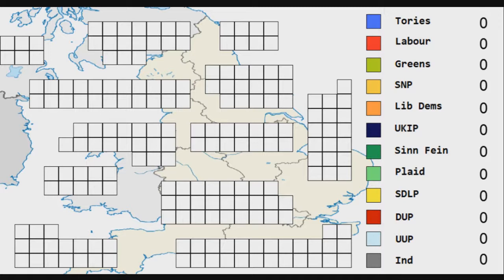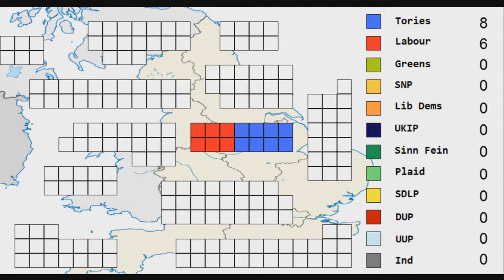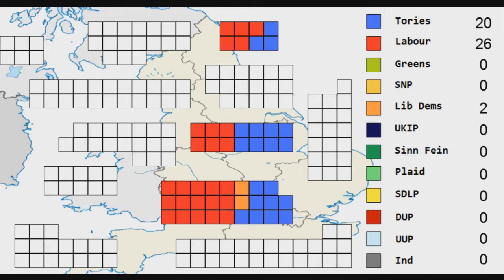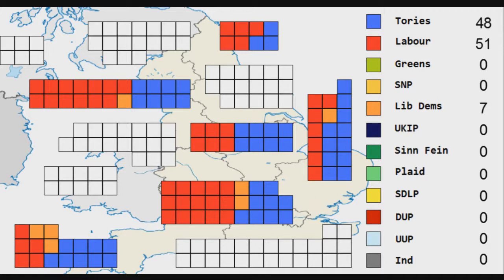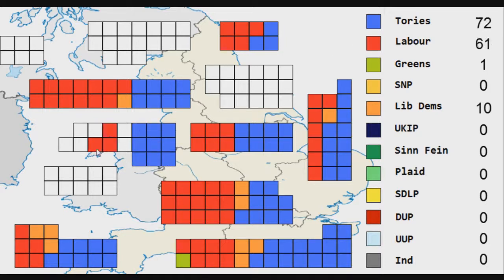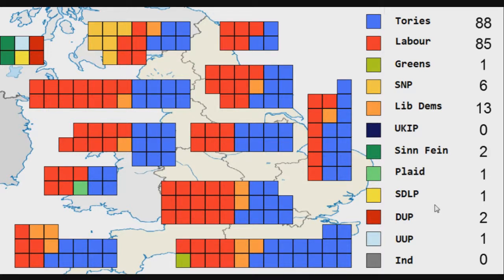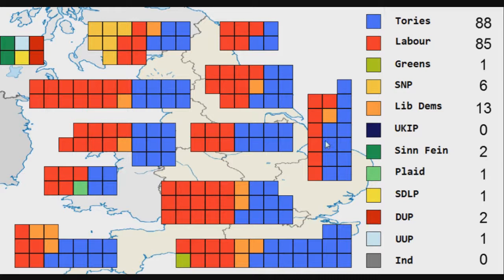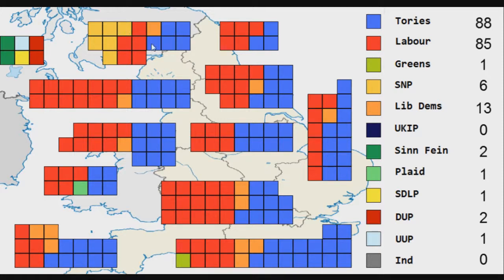The 2017 UK Election with Regional Proportional Representation - Visual Senate Forseer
200 seats. Split up proportionally through population. How will this end up and is it fairer than the current system?